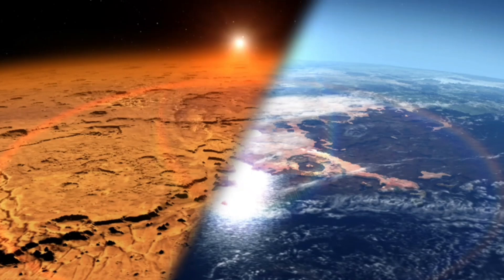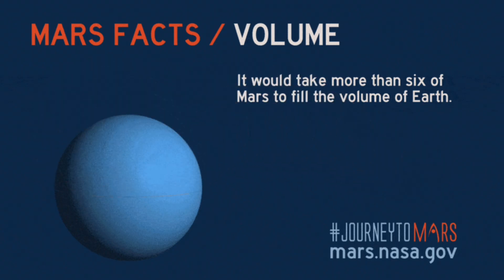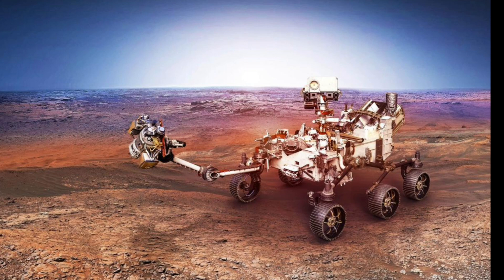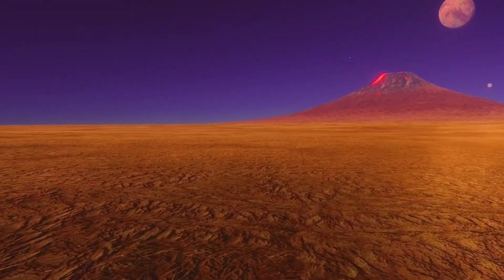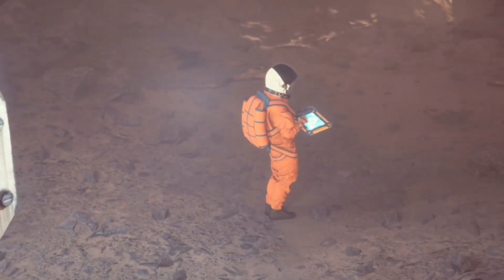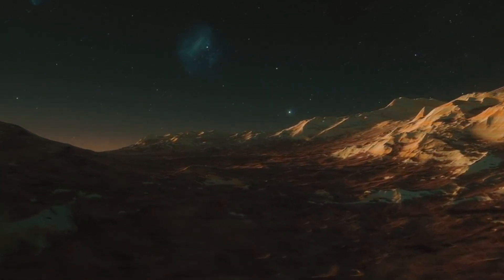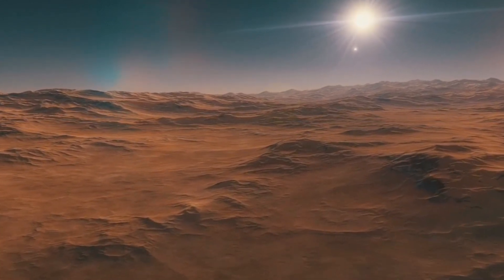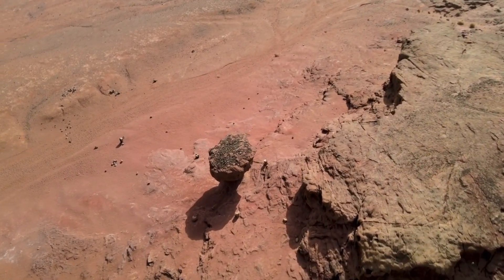Death of planet mars | from the habitable planet to dead 💀 planet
Mars, often called the "Red Planet," is the fourth planet from the Sun in our solar system. It is notable for its reddish appearance, caused by iron oxide (rust) on its surface. Here’s a detailed description:

Physical Characteristics:

1. Size and Composition:

Mars is about half the size of Earth, with a diameter of approximately 6,779 kilometers (4,212 miles).

It has a rocky surface with a thin atmosphere composed mostly of carbon dioxide (95%), with traces of nitrogen and argon.

2. Surface Features:

Mars has a diverse landscape, including:

Olympus Mons: The largest volcano in the solar system, roughly 21 kilometers (13 miles) high.

Valles Marineris: A vast canyon system over 4,000 kilometers (2,500 miles) long and up to 7 kilometers (4 miles) deep.

Polar Ice Caps: Frozen water and carbon dioxide cover the poles, expanding and shrinking with the seasons.

Numerous craters, dry riverbeds, and evidence of ancient water flow.

3. Climate:

Mars is a cold desert planet with an average temperature of about -60°C (-80°F).

Dust storms can cover the entire planet, and its thin atmosphere provides little insulation, leading to extreme temperature fluctuations.

Orbit and Rotation:

Day Length: A Martian day, called a sol, is 24.6 Earth hours long.

Year Length: A Martian year is about 687 Earth days, nearly twice as long as an Earth year.

Seasons: Due to its tilted axis (25.2 degrees), Mars experiences seasons similar to Earth, but they last longer due to its extended orbit.

Potential for Life:

Mars has intrigued scientists for its potential to host life. Evidence suggests liquid water may have existed in the past, and subsurface water ice has been detected. The search for microbial life continues through missions like NASA’s Perseverance rover.

Exploration:

Mars has been a focal point of space exploration, with numerous missions studying its surface and atmosphere. Notable missions include:

Rovers: Sojourner, Spirit, Opportunity, Curiosity, and Perseverance.

Orbiters: Mars Reconnaissance Orbiter, MAVEN, and Europe's Mars Express.

Mars remains a key target for future human exploration and potential colonization, making it one of the most fascinating objects of study in our solar system.